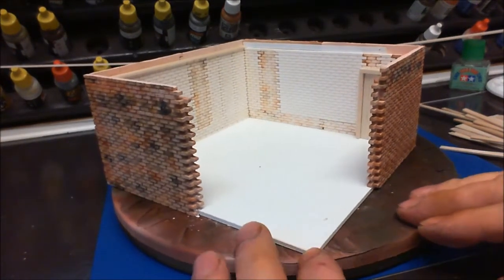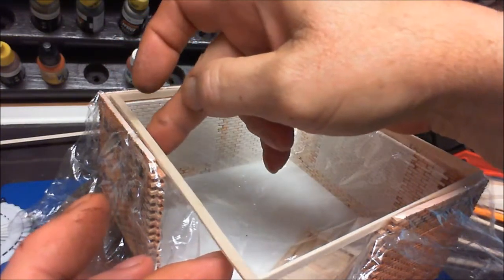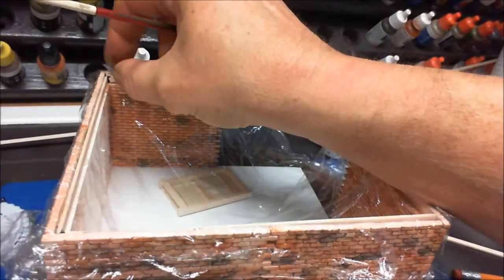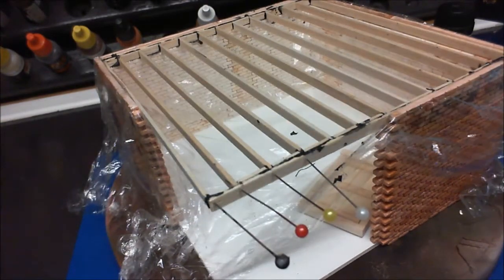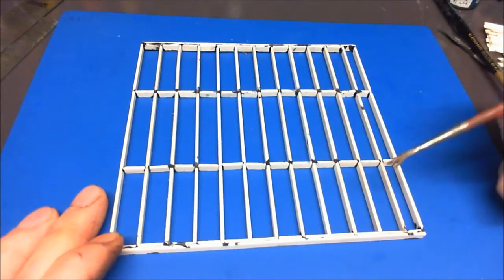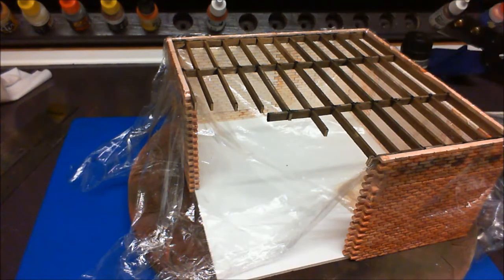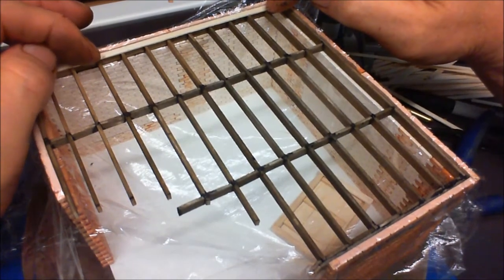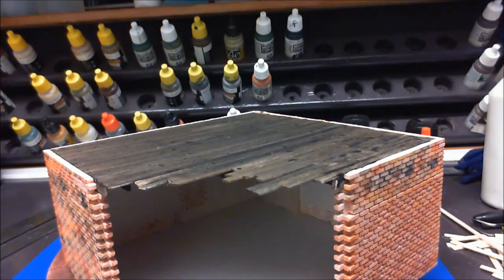Firsts Floor Fix in 1/35 scale (I Video 11)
This video we go through the assembly of the first floor joists and floorboards in 1/ 35scale